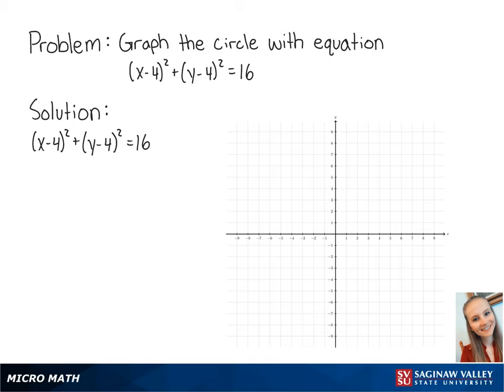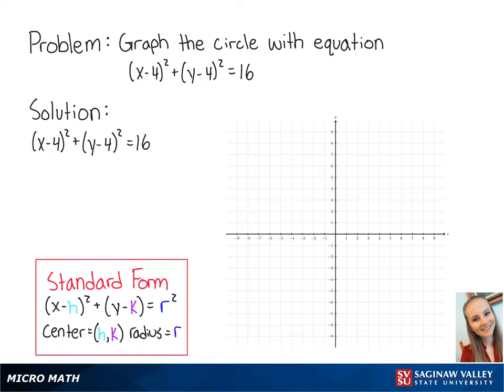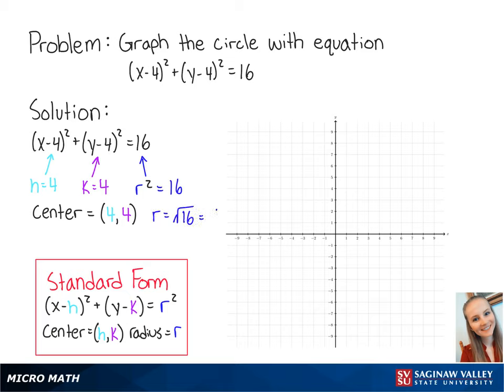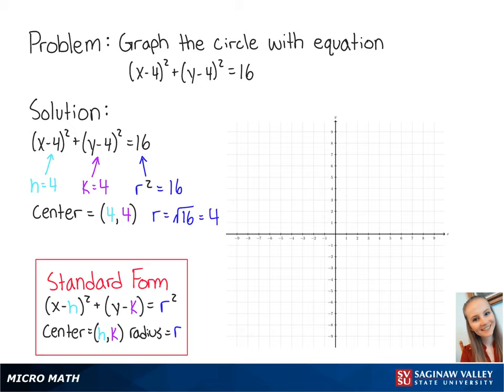Circles: Graph the circle (x-4)^2 + (y-4)^2 = 16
Erin from SVSU Micro Math helps you graph a circle.

Problem: Graph the circle (x-4)^2 + (y-4)^2 = 16

Level: intermediate/college algebra